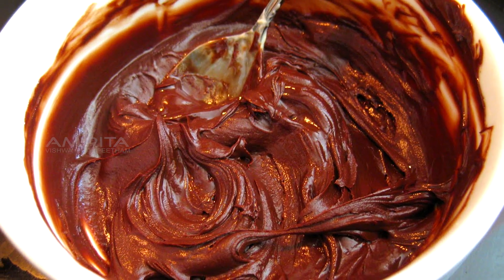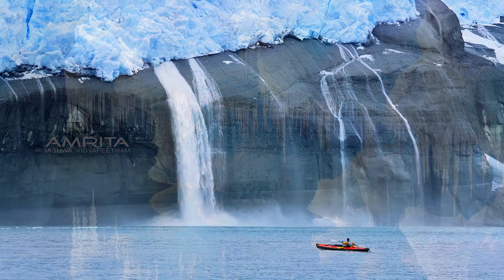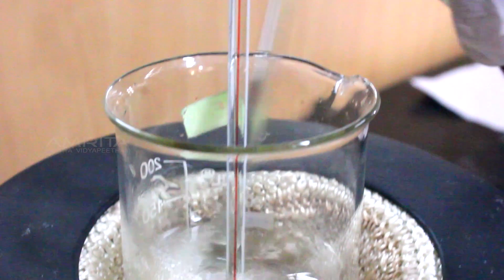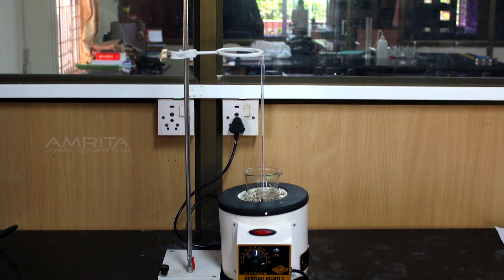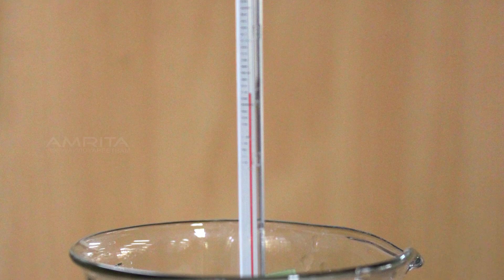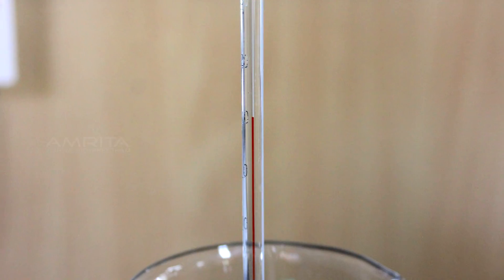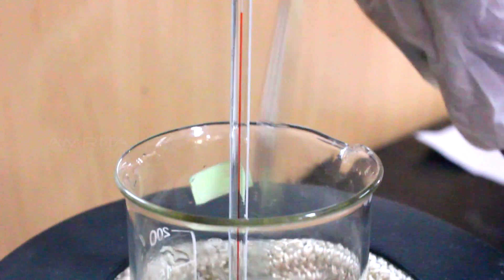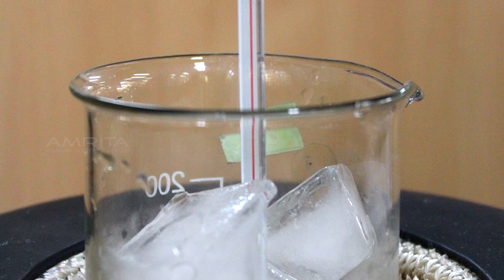Melting Point of Ice - MeitY OLabs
Melting Point of Ice :-
Melting point of a solid is defined as the temperature at which a solid changes into liquid. Melting point of a solid indicates the strength of the force of attraction between the particles of the solid. On heating a solid, its molecule absorbs energy in the form of heat and their kinetic energy increases. As the kinetic energy increase the temperature of the solid increases. As a result, the force of attraction between the molecules decreases and the molecules become more and more separated.  This increases the potential energy of the molecule and the particles leave their fixed positions and start moving more freely. At a particular temperature, the separation of the molecules increases by a large amount and the solid melts and converts into liquid. This particular temperature is the melting point of that solid.

This video explains how to determine the melting point of ice.